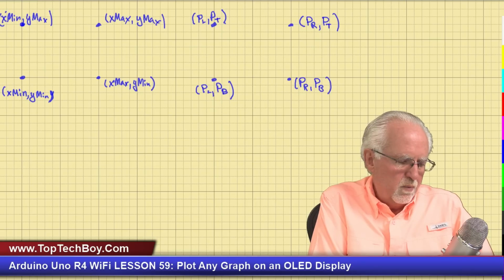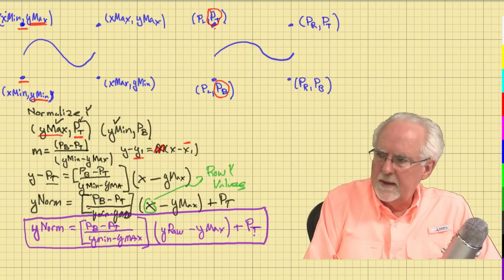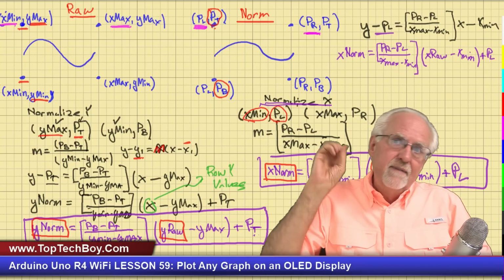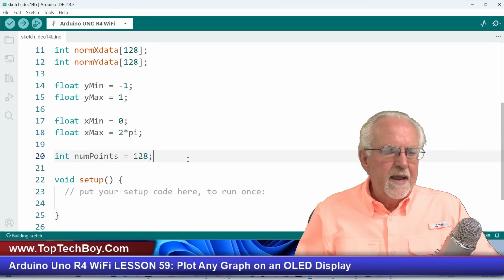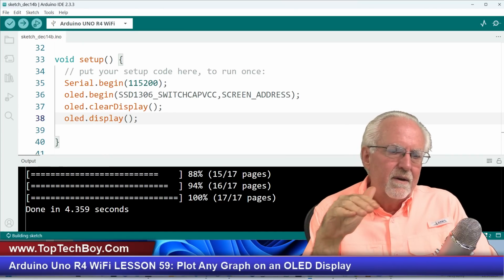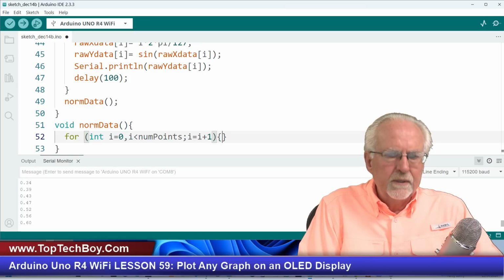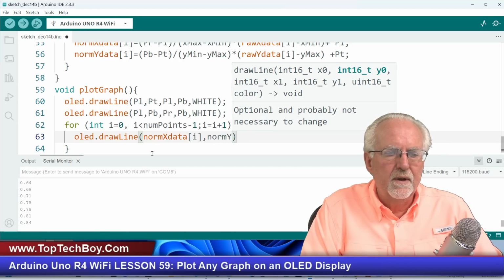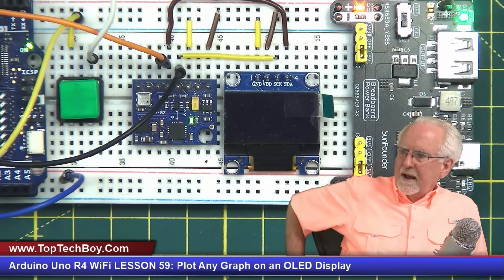Arduino Uno R4 WiFi LESSON 59: Plot Any Graph on an OLED Display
Pick your Sunfounder kit up so you get the same results I do:

In this video I show you how to create a function that will allow you to plot any function or data on any part of the OLED screen. This is a general purpose plotting function that make graphing data easy. I go through the math, and show how to program it up. This tutorial is intended to be a useful lesson for beginners and experts alike. Enjoy!